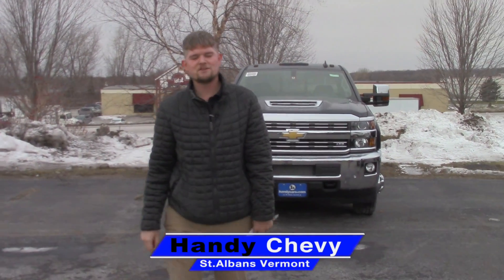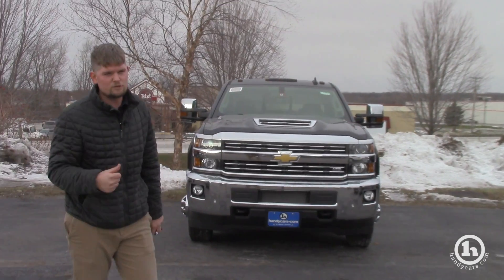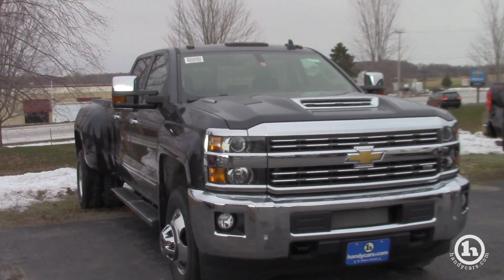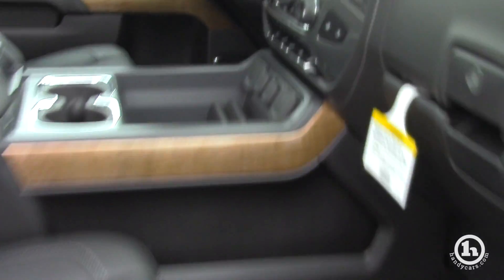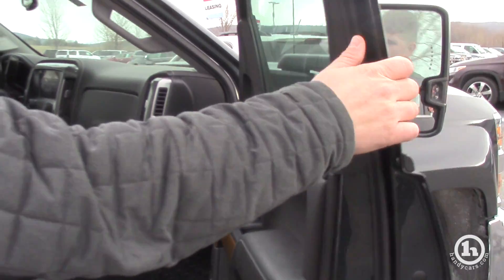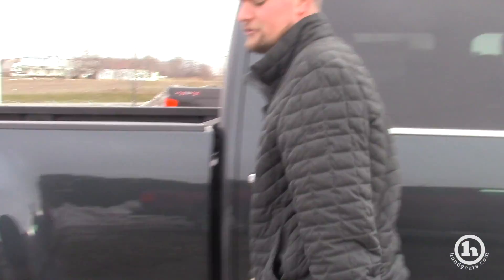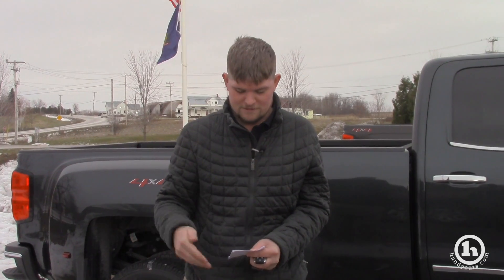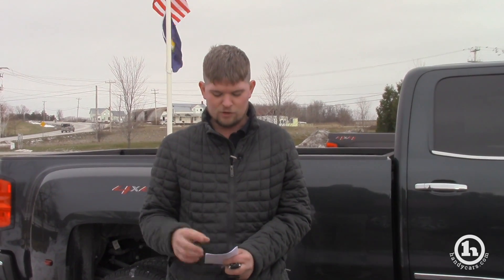Chevy Silverado 3500 for Lucien from Matt